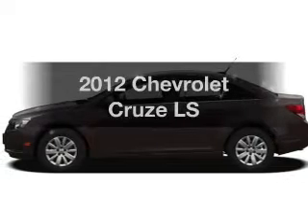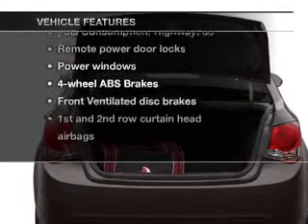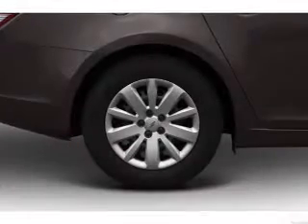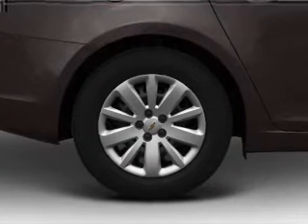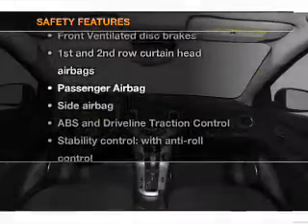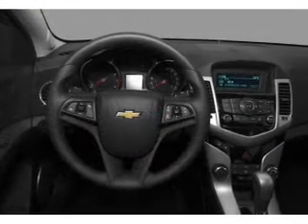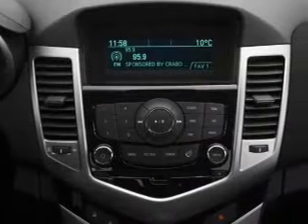2012 Chevrolet Cruze - Cincinnati OH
Year: 2012
Make: Chevrolet
Model: Cruze
Trim: LS
Engine: 1.8 liter inline 4 cylinder 16 valve
Transmission: Manual
Color: Silver
Mileage: 1
Address:
9673 Kings Automall Rd